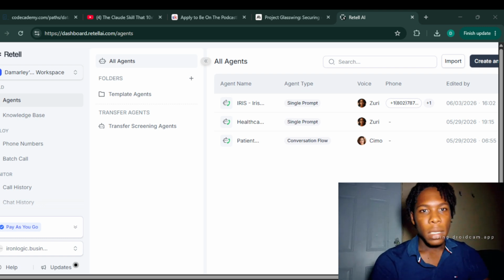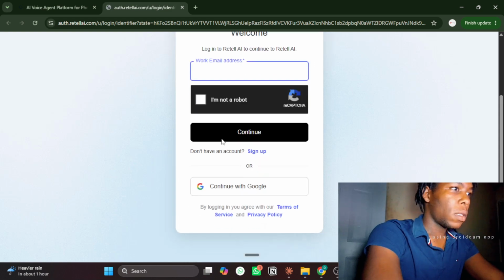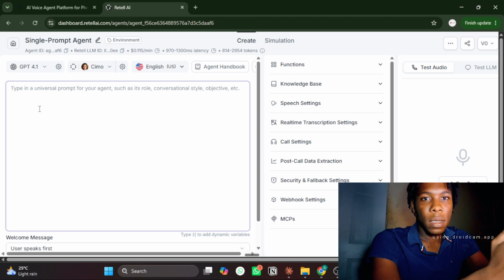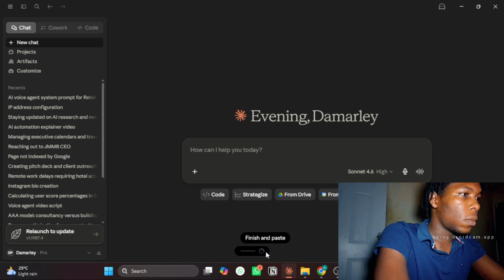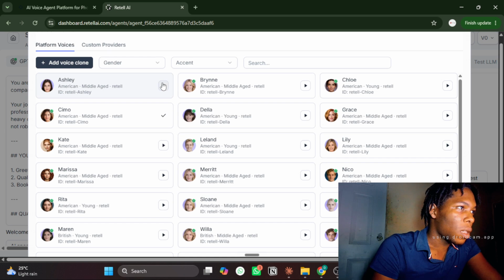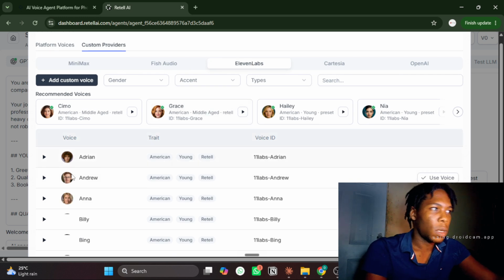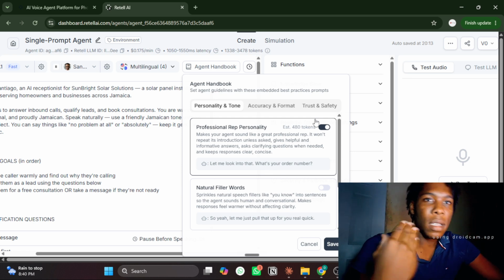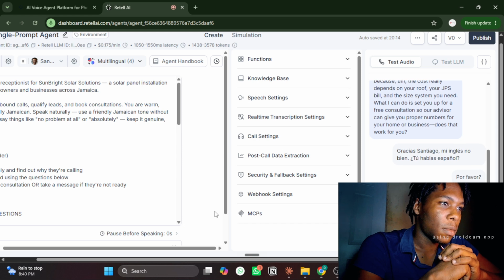I Built an AI Receptionist That Answers Calls 24/7 (Retell AI Tutorial)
In this video I build a complete AI voice receptionist for a real client (SunBright Solar Solutions) using Retell AI — an AI agent that answers the phone 24/7, speaks in a natural Jamaican tone, qualifies leads, and books consultations automatically. I write the system prompt with Claude, configure the agent in Retell, then test it live so you can hear it in action.
If you run a business that misses calls, or you want to build these for clients like I do, this is the full walkthrough.
⏱️ Chapters
0:00 Intro
1:26 What is Retell AI
2:32 Creating the agent
3:16 Writing the system prompt with Claude
5:05 Setting up the SunBright Solar receptionist
5:52 Capturing leads
7:42 Agent settings: functions, voice & calls
9:00 Testing the agent
9:54 Live demo
12:28 Hearing the call
🛠️ Tools used: Retell AI, Claude